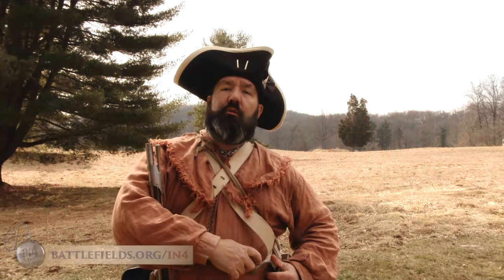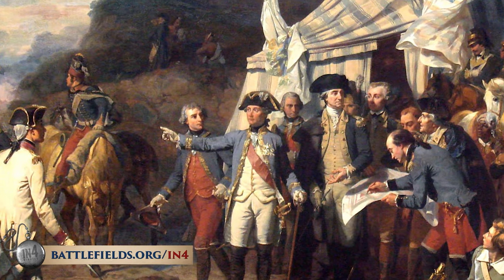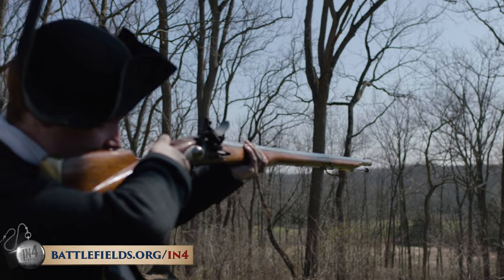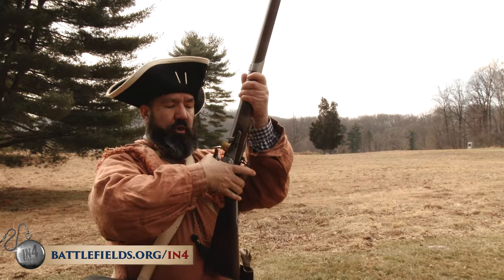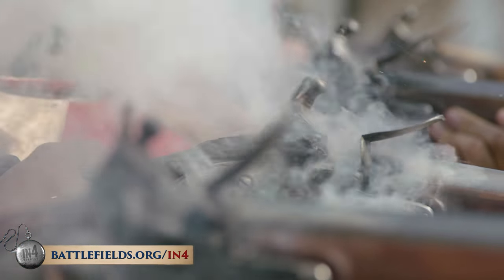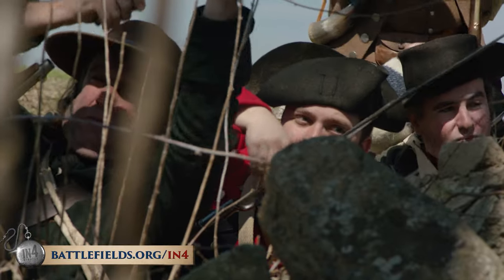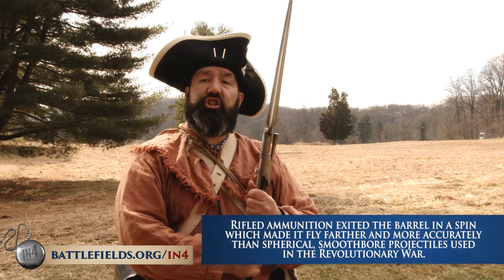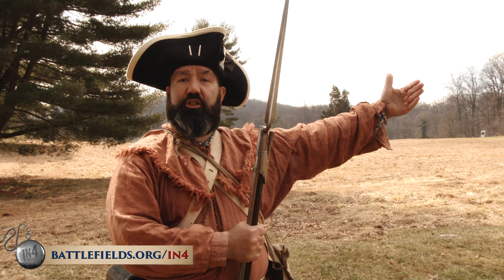Firearms Used During the Revolutionary War: The Revolutionary War in Four Minutes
Join Park Ranger and Revolutionary War expert David Lawrence as he describes the different types of firearms and weapons that were used by the Americans and the British during the Revolutionary War. Included is Lawrence demonstrating how to load and fire a smoothbore musket–the most common weapon used during the Revolutionary War!

This is a rebranded version of one of our existing Revolutionary War In4 videos. David Lawrence is a ranger at Valley Forge.